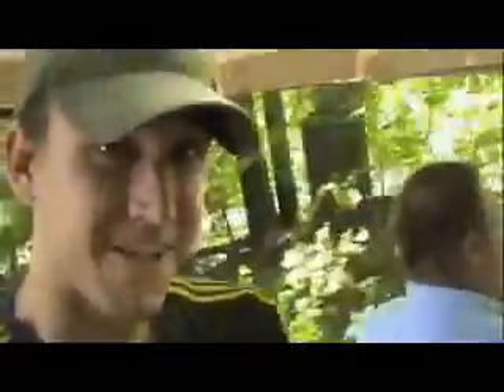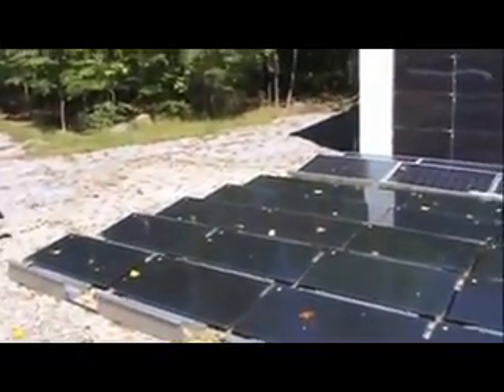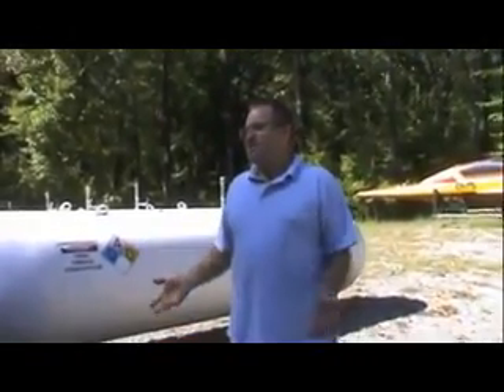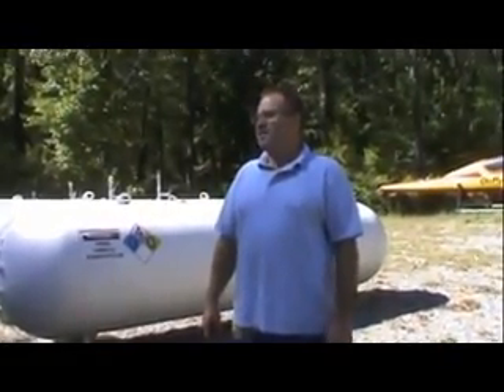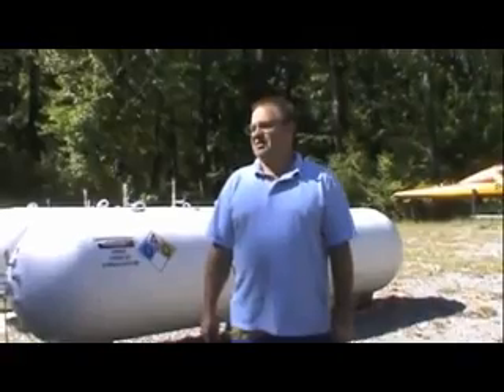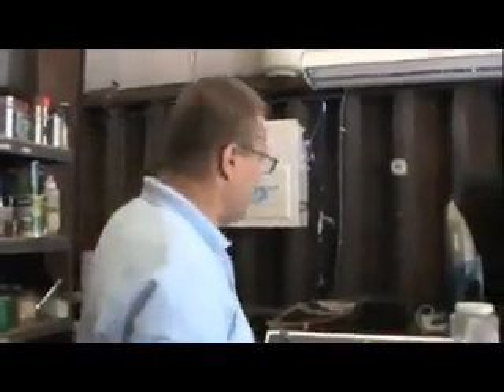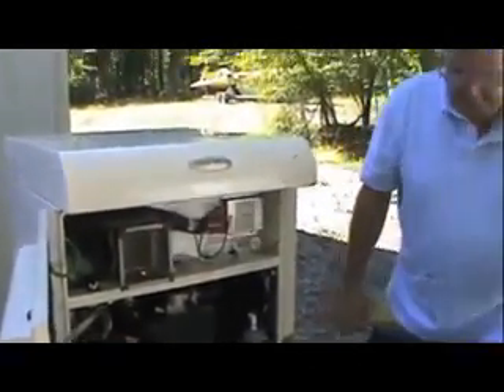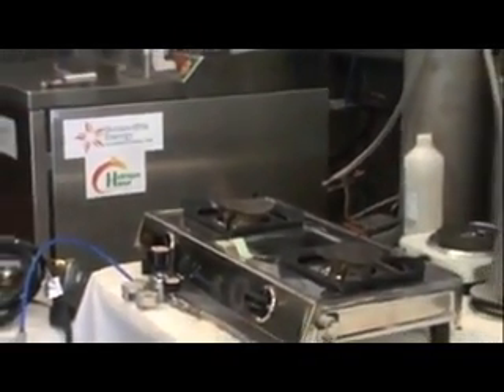100% RENEWABLE ENERGY OFF THE GRID LIVING Part 1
Just a little education for my subs. This is an amazing set up. Please watch both parts. This is not my video. This is a mirrored video and is for educational use. All credit for this video goes the the original person that posted it.